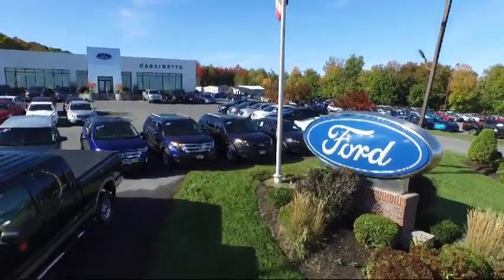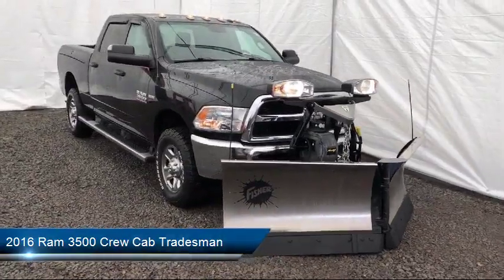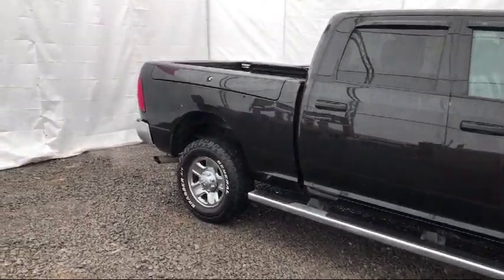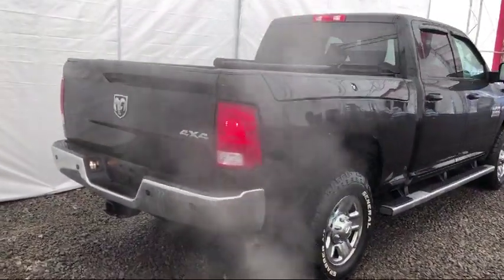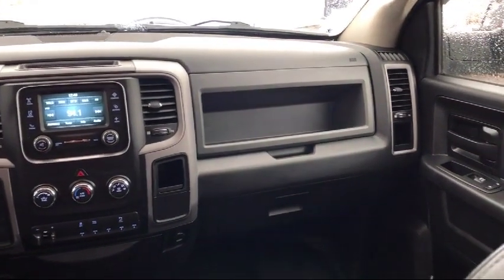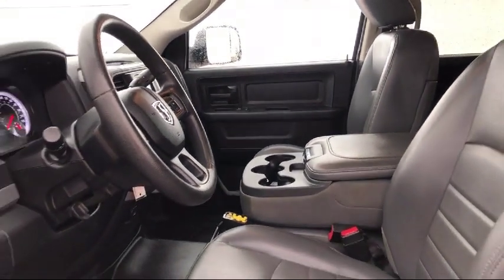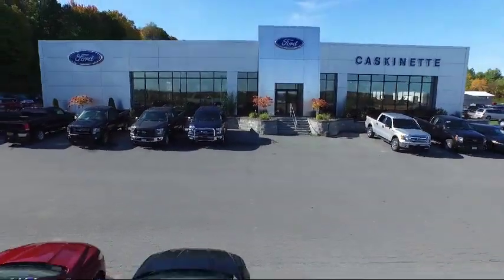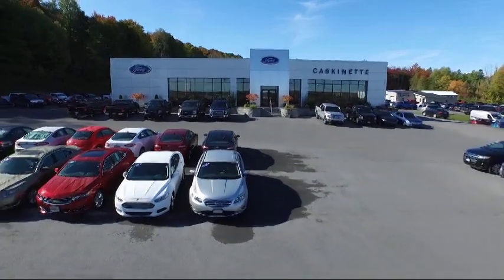2016 Ram 3500 Crew Cab Tradesman Carthage Watertown Gouverneur Syracuse Utica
2016 Ram 3500 Crew Cab Tradesman Stock Number: 8356B Vin:3C63R3CJ4GG385987.

Caskinette Ford
36788 NY - 26